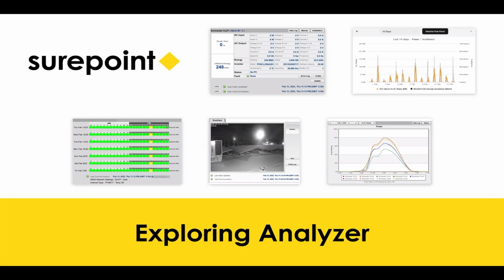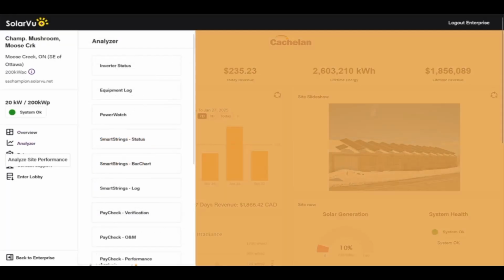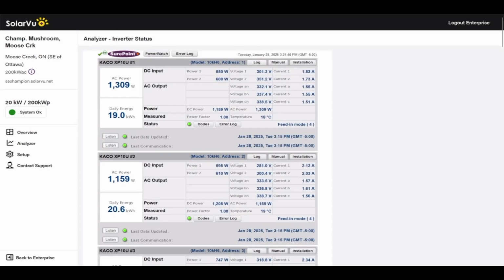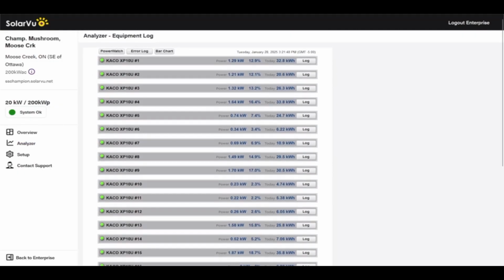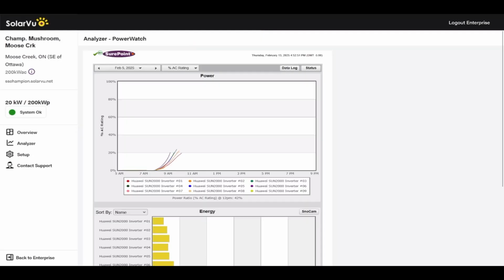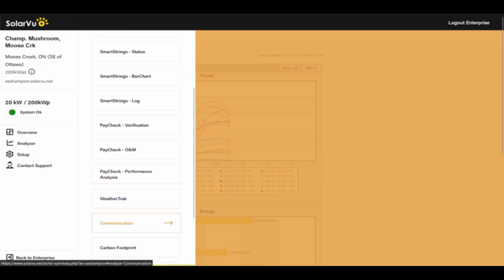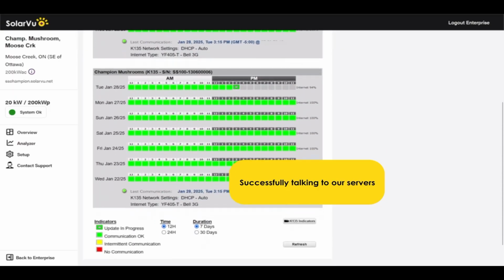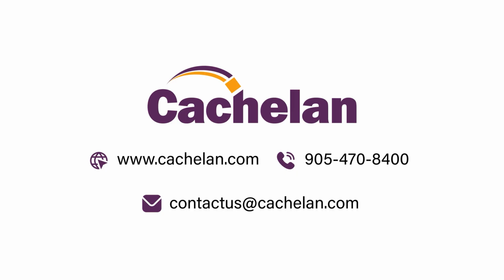SolarVu® Analyzer | Cachelan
With each SolarVu® portal, analyzer diagnostics features are enabled and accessible on a per site basis based on what is installed on site. Analyzer features are a part of your SurePoint subscription and help in either generating alarms, or to help understand the site's current state and condition, with identifying next steps needed to fix problems on site.